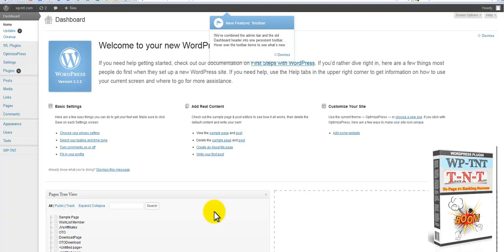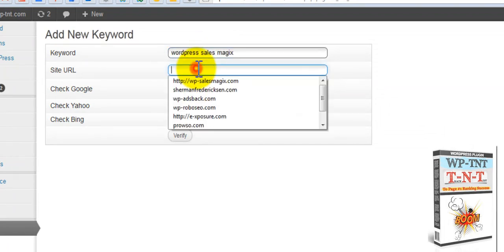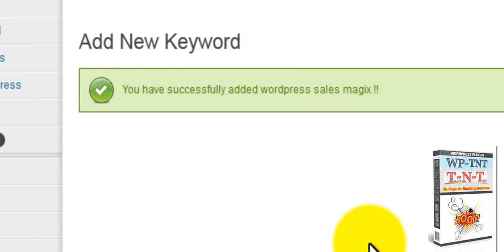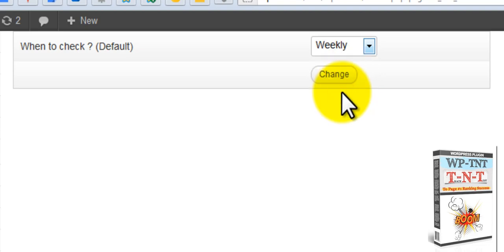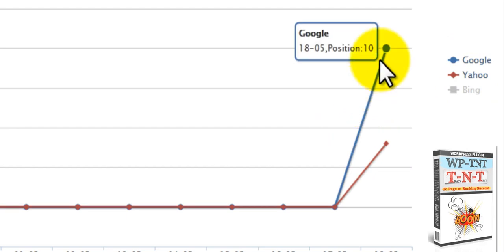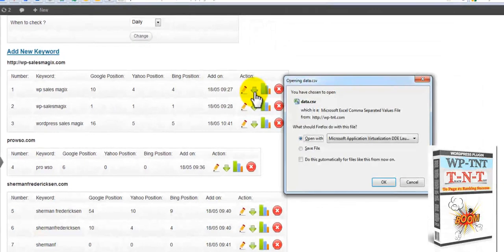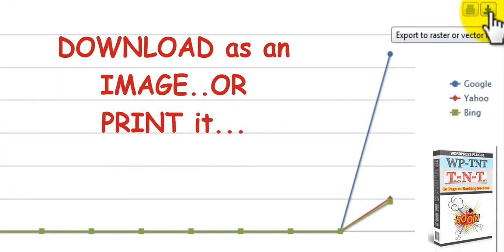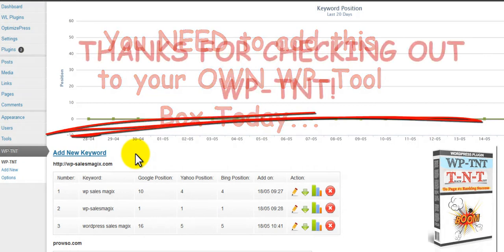WP-TNT Demo Tut.mp4